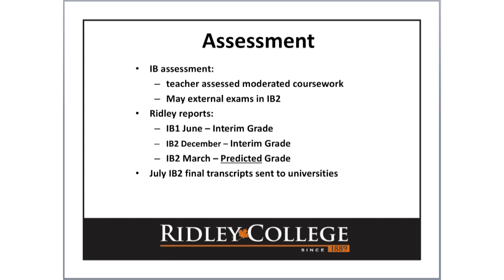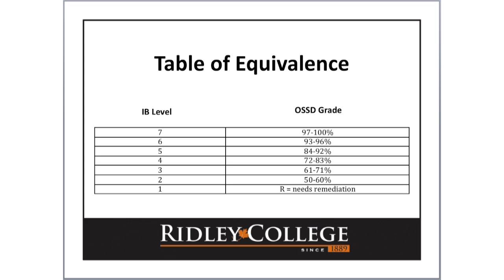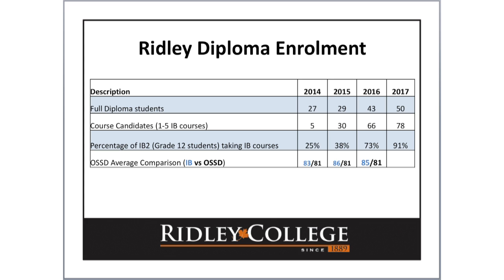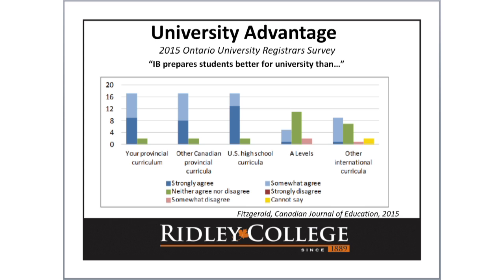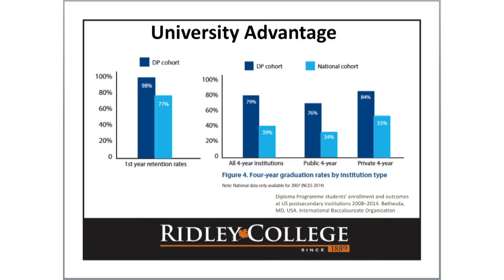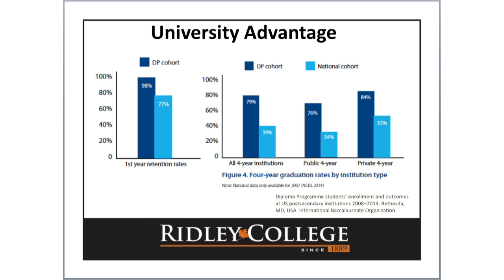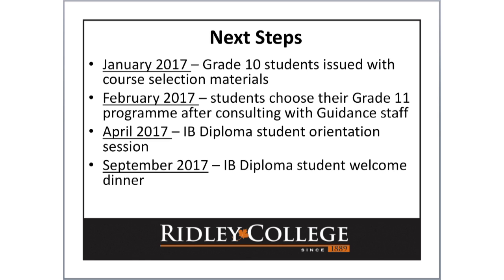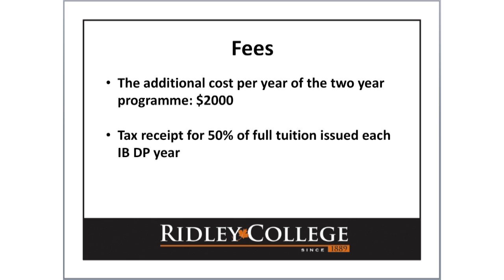IB Diploma Information Session - Part Three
IB Diploma Coordinator, Duane Nickerson, introduces and provides a detailed look at what to expect when entering the two-year, IB Diploma Programme.